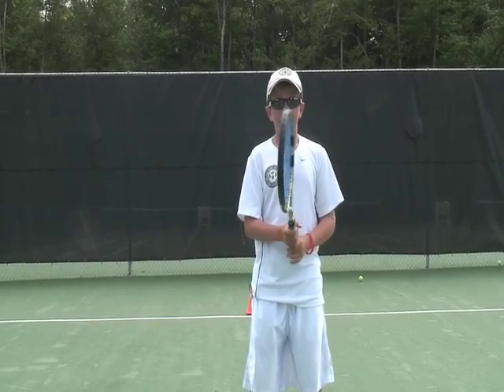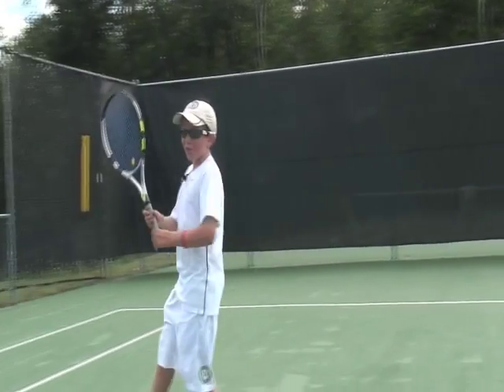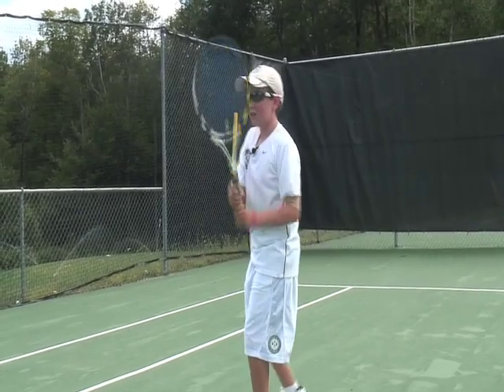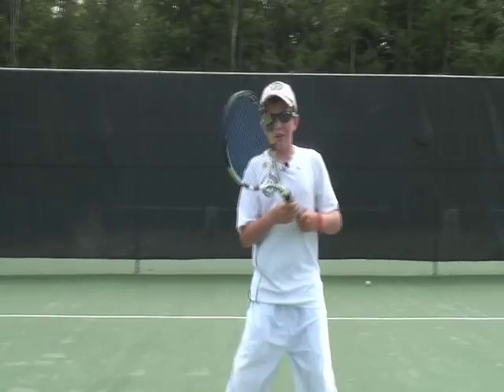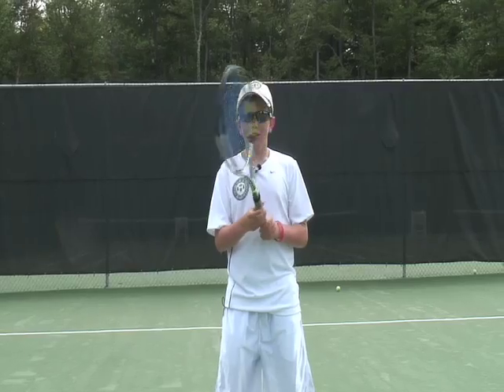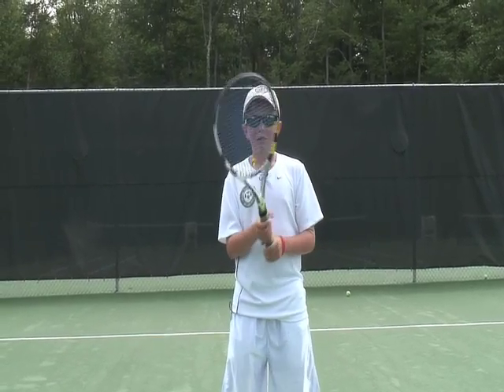MGTA Tips and Tricks: Recovery Drill By Hunter